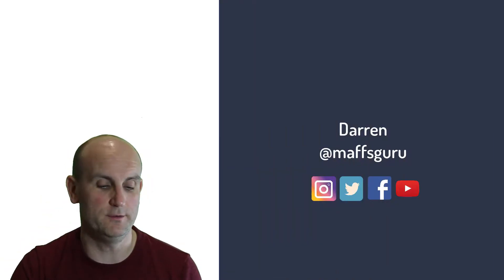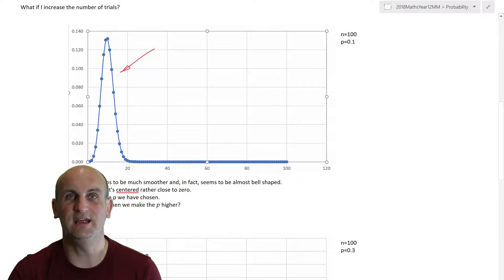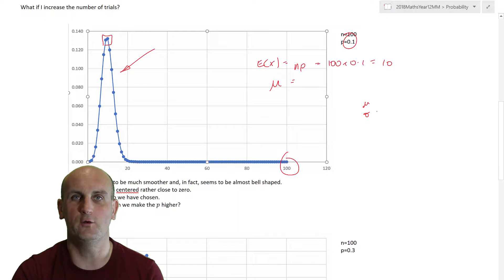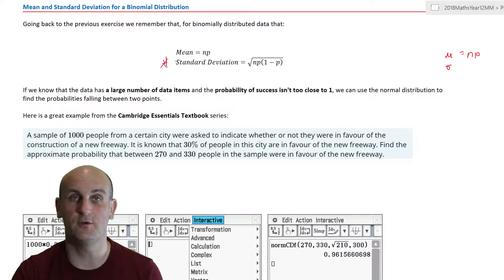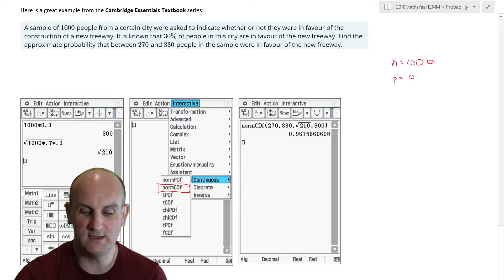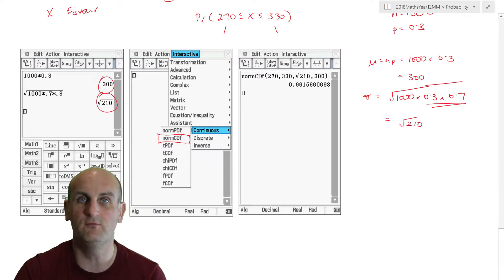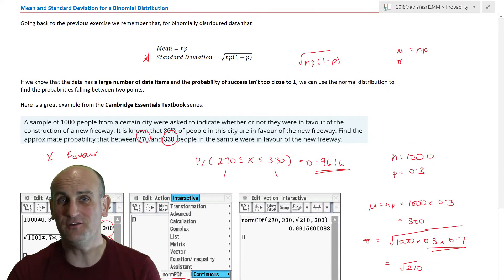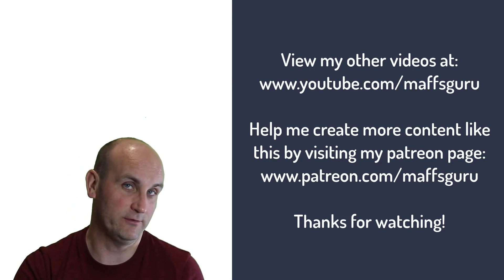Normal approximation to the Binomial Distribution | Methods 3 and 4 | MaffsGuru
This video draws the lessons on the normal distribution to a close. I take a look at how, for large values of n, we can use the normal distribution to approximate the binomial distribution.

I open by recapping the work we have done with the Binomial Distribution and how, for high values of n we can see the curve of the Binomial Distribution and Normal Distribution are almost identical.

There are a number of examples to show how we can use the theory.

Key Points:
[Coming Soon]